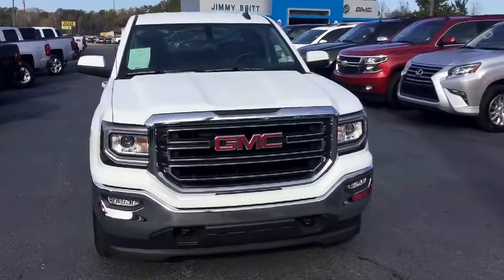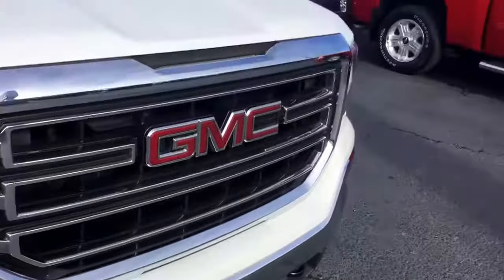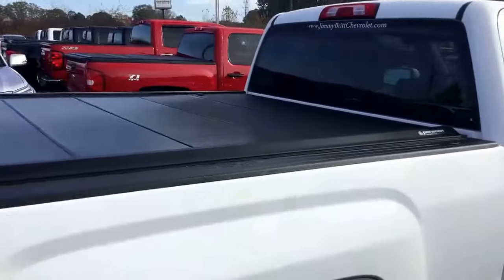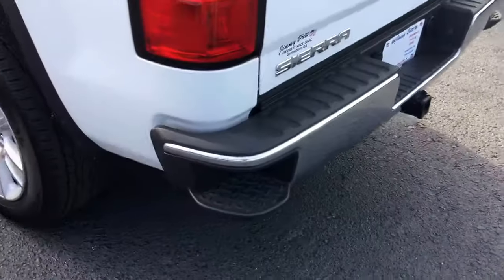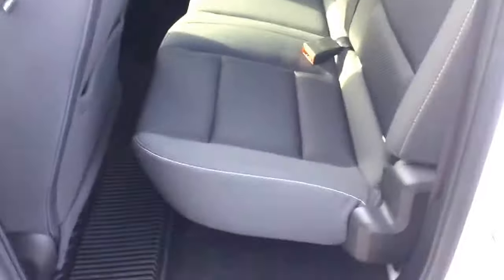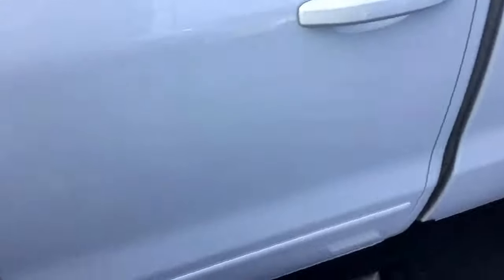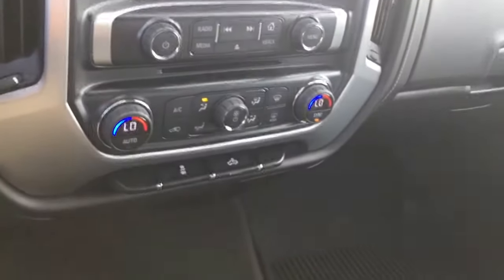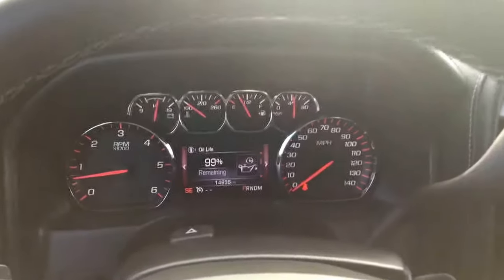Hey Kendrick, here's a awesome 2016 Sierra!